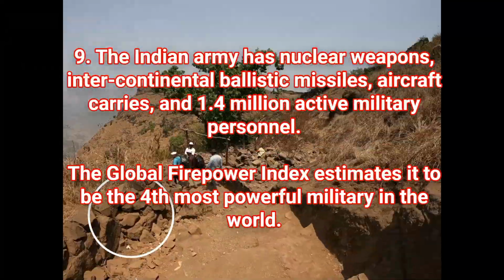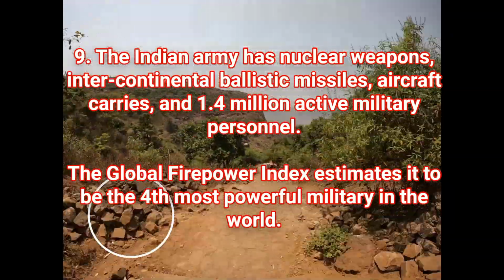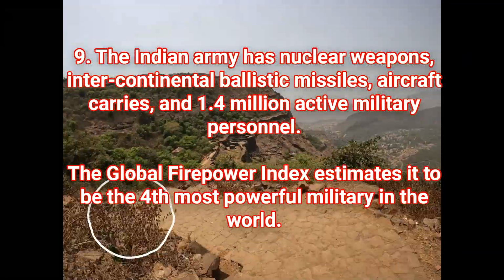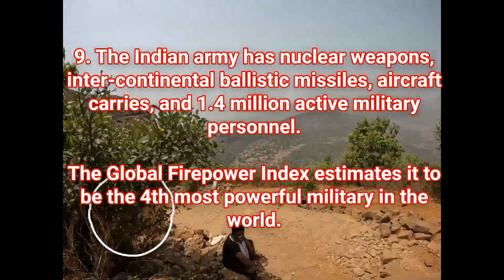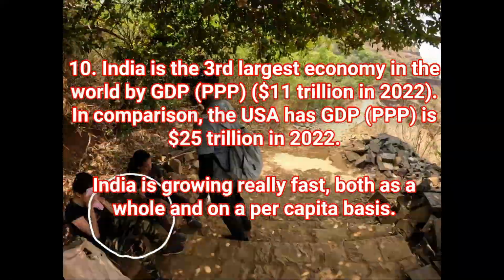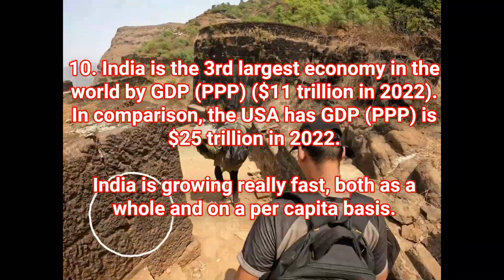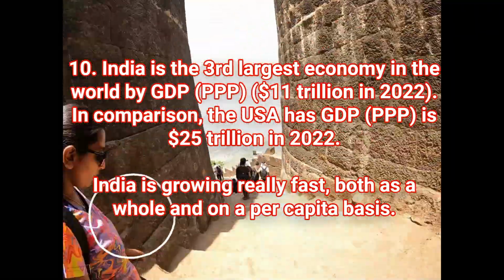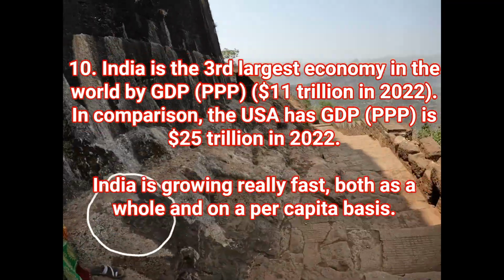Why Americans have a distorted view of India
Americans study their country top-to-bottom (constitution, free speech, democracy to problems like racism, immigration, etc.) but study India bottom-to-top (sanitation, treatment of lower castes, rights of women, etc.).

This gives them a fine view of their own country but a distorted picture of India.

Narrated by Harsh Strongman

BTC (Bitcoin): bc1qjq4eh40r0pclv8uzz3zgm65r6dmntu9a3u0p78
BCH (Bitcoin Cash): qrkqdwr4mf8ey4hr9smgdn9lh6smzljplsu9362ue7
ETH (Ethereum): 0x1e429f3fE076dEf9b82F448026aa136E28e3De9a
LTC (Litecoin): LMj6MWDzdJ5nEKKXPSaAqy5vkwxEnipcxL
XMR (Monero): 41vpDU7KzDDJmFHAFAveXzFCz7e6cMXef81dHcofY6yC8rN2gKcAZ5iWpoiY21zDhHUDMxDnw8TcRJWWqv2iinAN17sQXEq